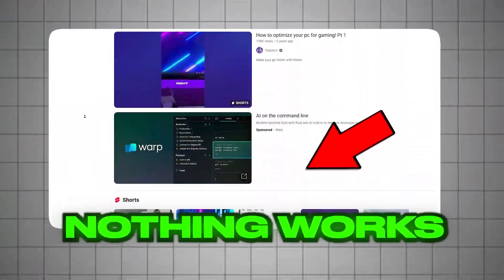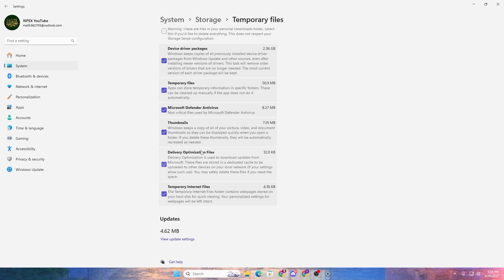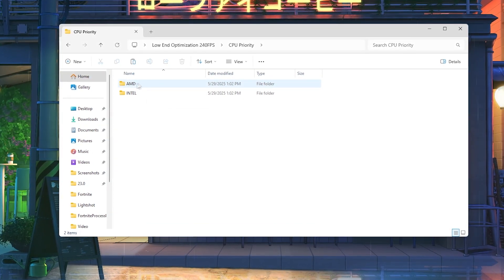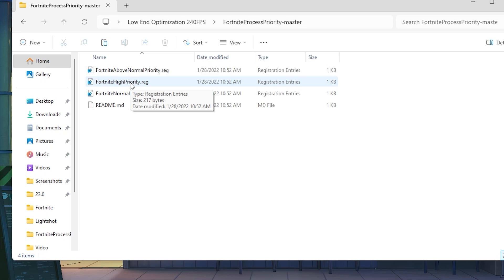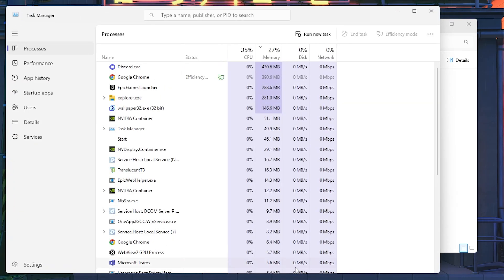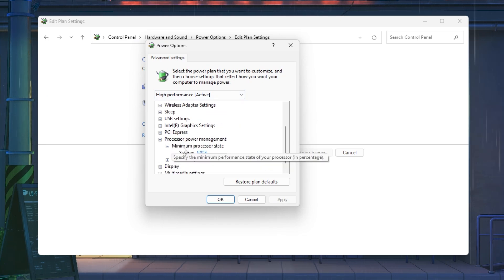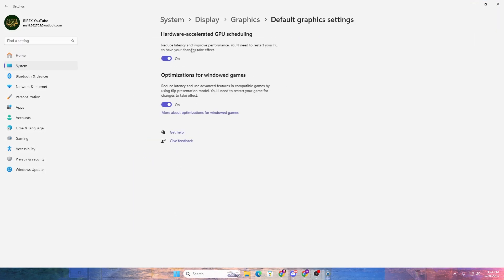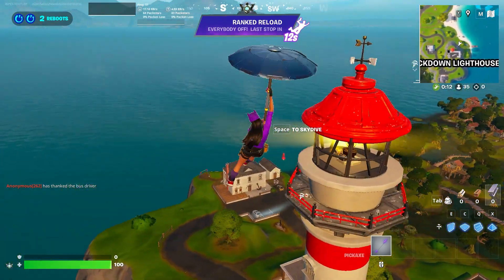How to BOOST FPS in Fortnite on an ULTRA LOW-END PC! 🔥 (FIX FPS Drops & Lag 🚀)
Struggling with lag and stuttering in Fortnite on your low-end PC? In this video, I'll show you exactly how to boost FPS and optimize your Windows settings for smoother, more responsive gameplay! Whether you're dealing with lag or input delay, I'll walk you through simple tweaks to reduce input delay, fix stuttering, and get your game running at its best.